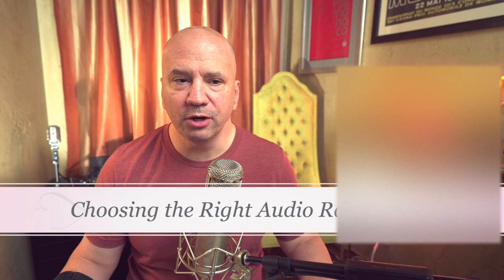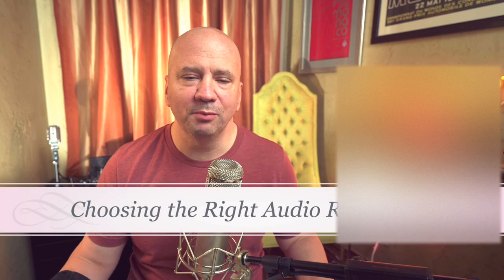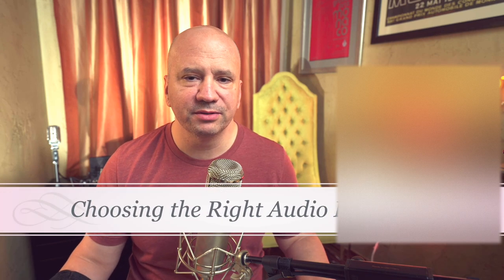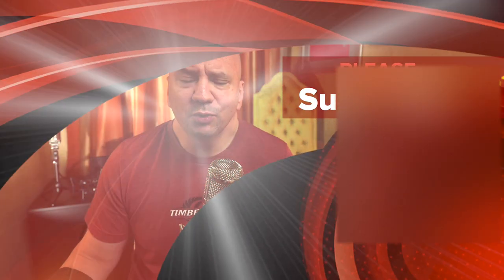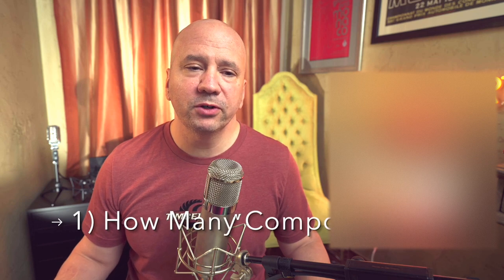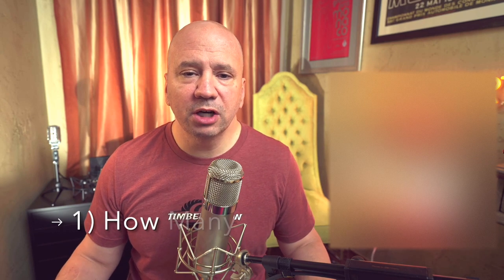HiFi Audio rack - Choosing your AV System Console or HiFi Audio Rack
How to choose the right hifi audio rack / AV Console that is right for you and your stereo system.

This is a methodical 6-step process to help you find the right one.  Make sure that your stereo receivers and upscale audio gear will fit and sound their best!

Cables:

-- WireWorld Ethernet Cable (per WW make sure to get the 2M version for best performance)

Ethernet Audio Gear:

-- I use TWO of these switches
-- I also have the two small D-Links plugged into this unit - it helps tame the brightness that will happen using just two of the smaller D-Links without this one
-- Here are the cables I use between the switches

Audio Gear:

-- Klipsch La Scala Speakers
-- SVS Subwoofer
-- Power conditioner for the main system
-- Power conditioner that used to be for the main system, but is now used for all my Ethernet Switches and Subwoofer
— RevOPods isolation feet - Link to the dealer I got them from - Tell Ron I sent you
— IsoAcoustics Isolation feet

Camera and Videography/Studio Gear:

— Sony FX3 Cine Camera
— Anton/Bauer Titon Extended Battery Kit
— Voighlander Macro Lens
— Sony 24mm wide angle lens
— Sony 85mm lens
— Manfrotto Tripod

— Neve Shelford Channel Strip
-- iMac Computer used
-- Empirical Labs Distressor
-- RME Fireface Audio Interface
-- Warm Audio WA-251
-- Warm Audio WA-47
-- Sennheiser Professional MKE 400 Directional On-Camera Shotgun Microphone for iPhone
-- RME D/A
-- Sennheiser Professional MKE 600 Shotgun Microphone
—Aputure Studio Lighting
— Lighting stands (3 of them

Misc:

-- Apple TV I use
-- Laser tape measure I use